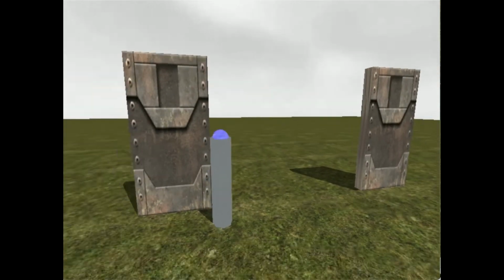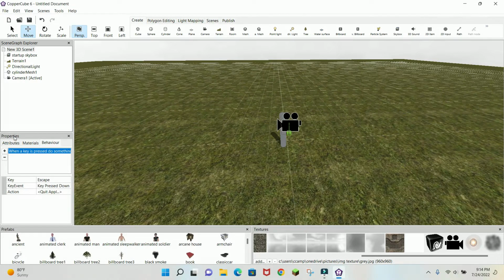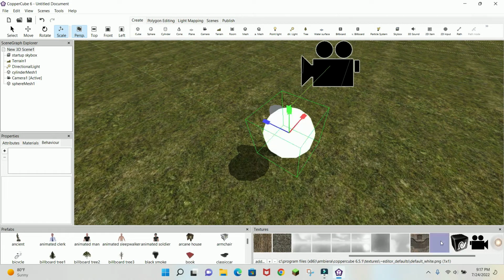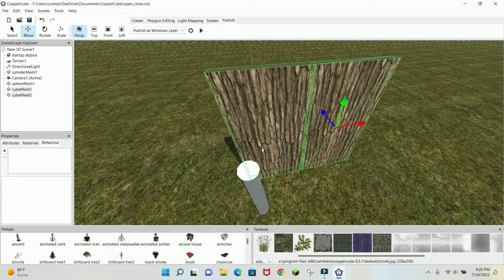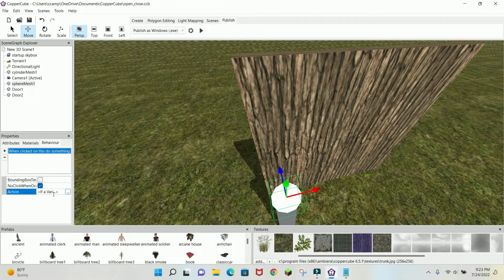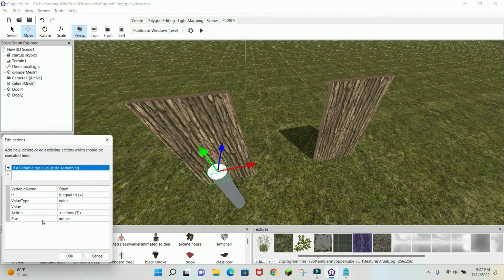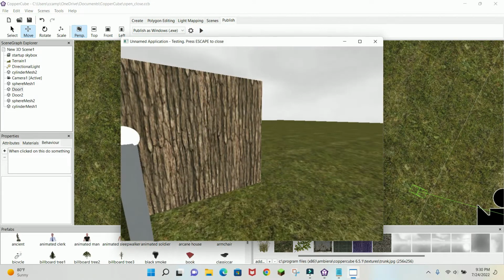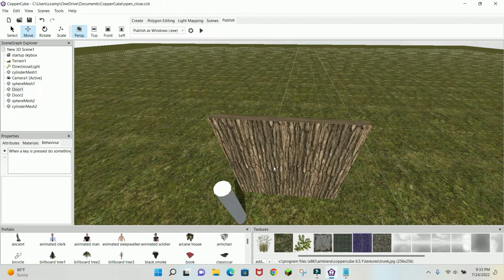Create games from scratch! | Copper Cube Esp. 2 - Building a door | Kids Coding Live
In this video, you will learn how to create a automatic electric moving door that activates with a button for a future house we will create in a future episode.

Links
- As of 6/30/22, the website is not active and working, we are getting that fixed ASAP.